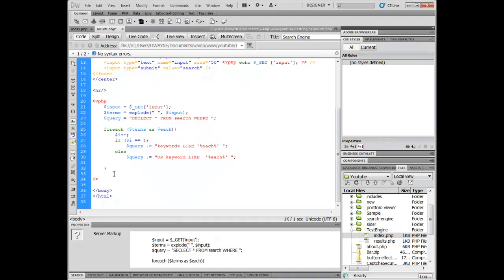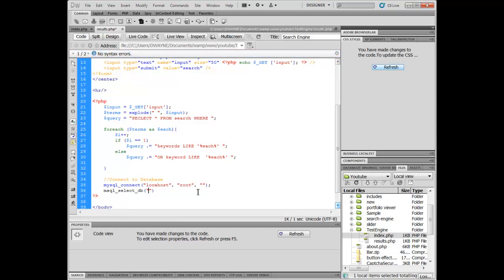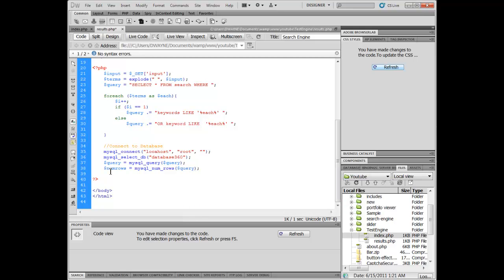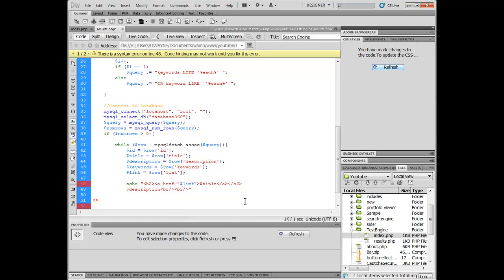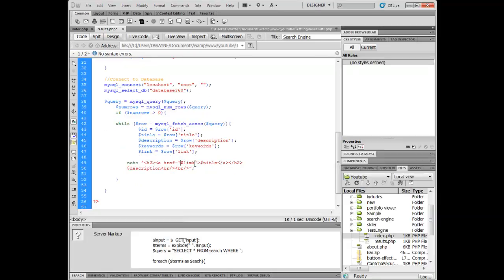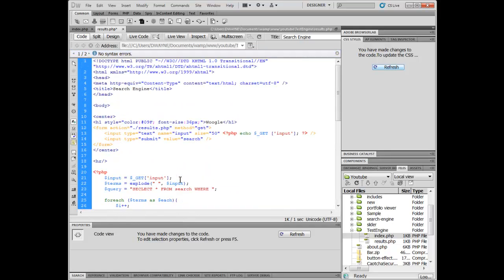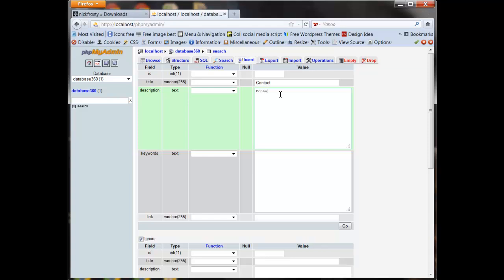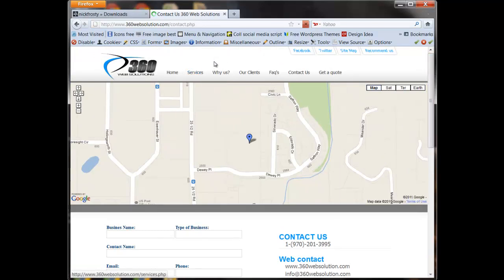How to add a custom search box to your website 2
In this video, I show how to create a search engine for your own site content in a MySql database.

If you're getting an error replace the following block of code with:

    $query .= "keywords LIKE '%$each%' ";
else {
    $query .= "OR keywords LIKE '%$each%' ";